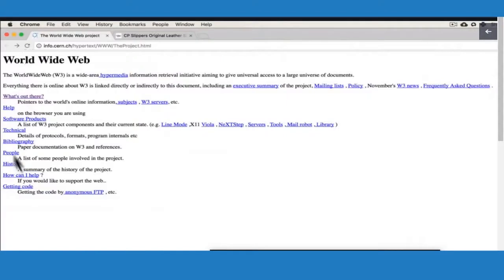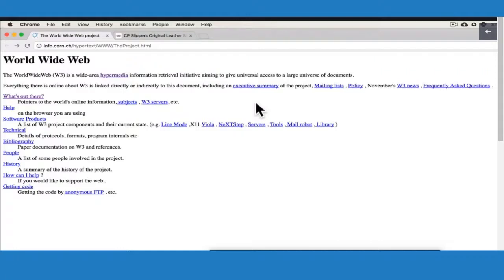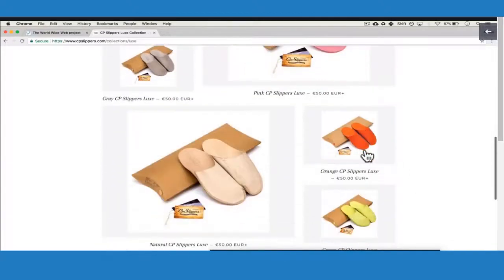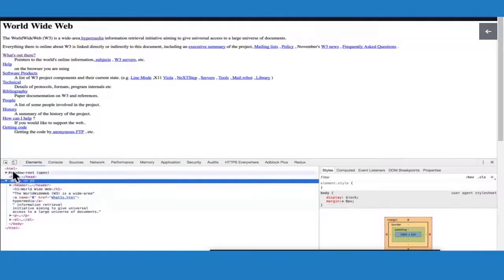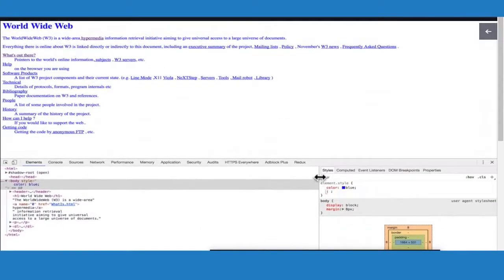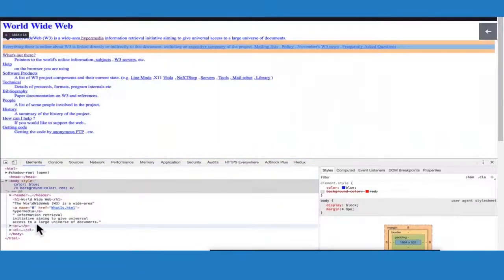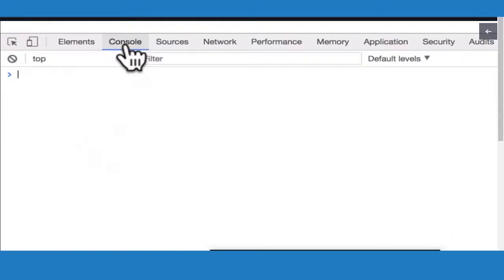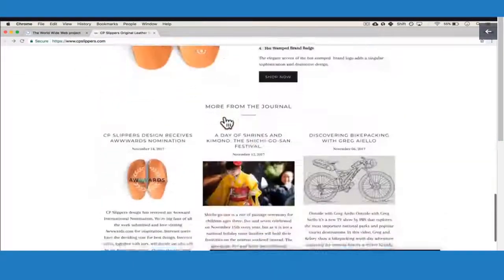The Complete Web Developer: Zero to Mastery course: HTML, CSS, JavaScript